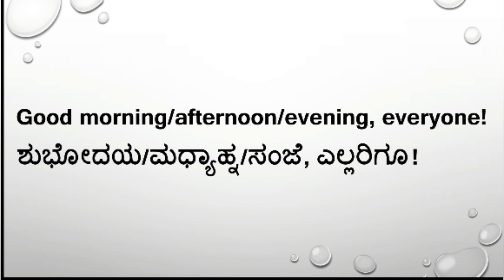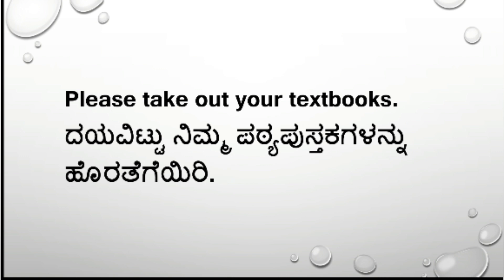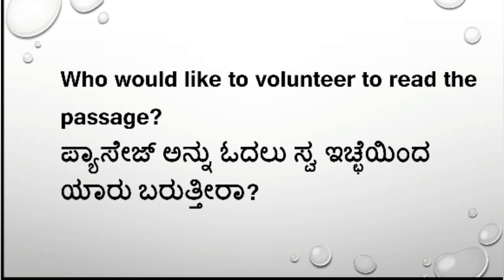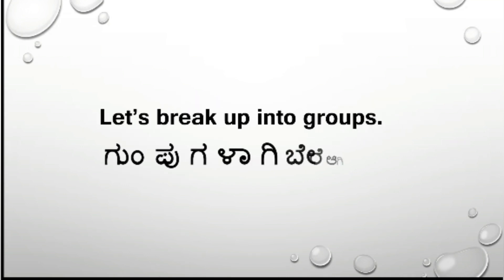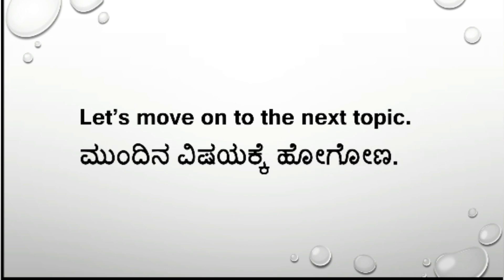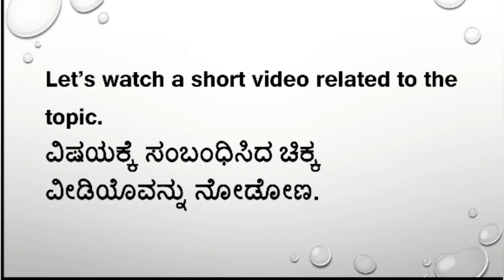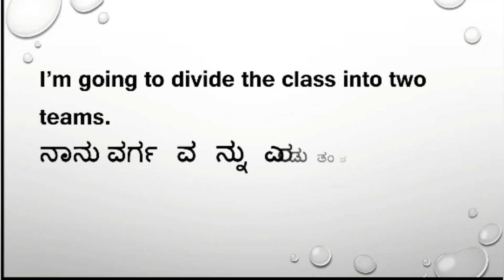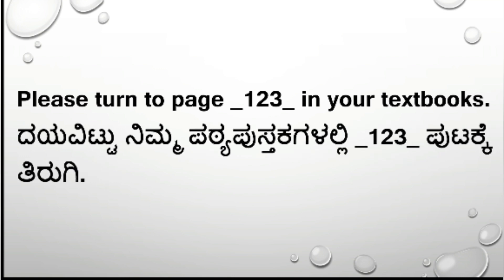Daily Use English Sentences | Conversation between student and teacher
student teacher conversation

Spoken English, Basic English Sentences, Student-Teacher Communication, Vocabulary, Grammar, Pronunciation, Conversation Practice, Language Learning, Education, ESL.